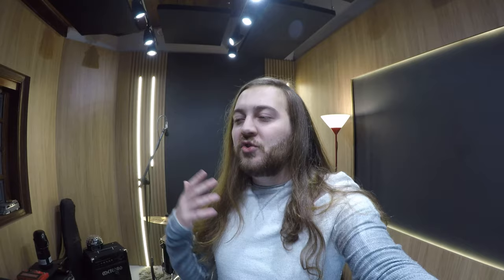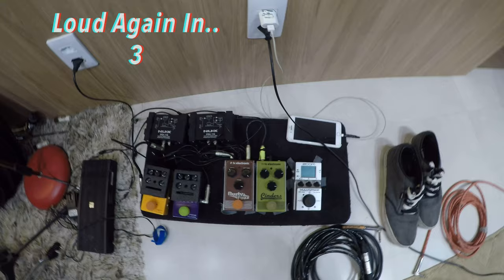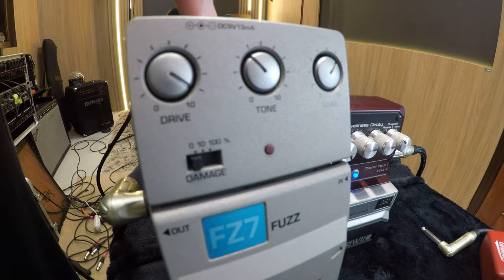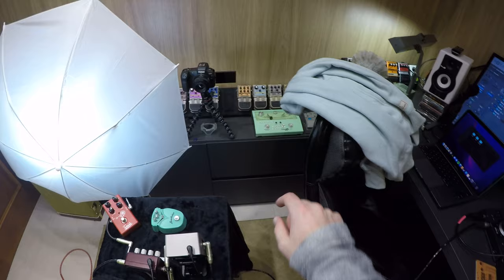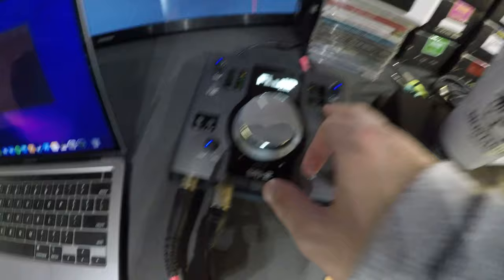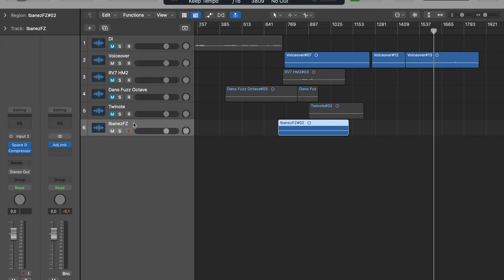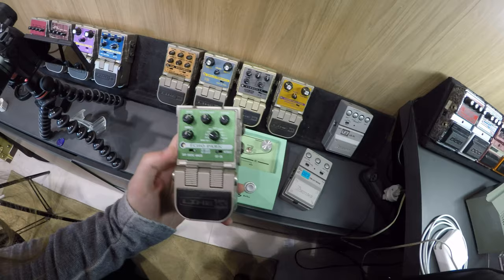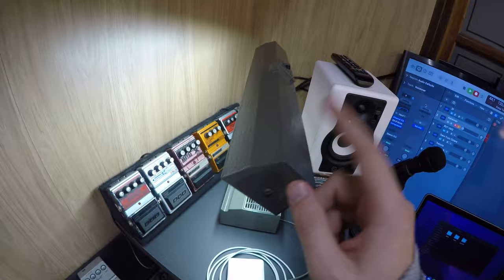What's behind the scenes of my 'shoegaze' based Fuzz pedal Demos | Vlog #5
🔀 All gear used in the video is in the description

🎬 ON TODAY'S VLOG: After filming some videos, I was tired and thought it would be nice to show you guys around what I am using to record these 'shoegaze/grunge' oriented fuzz demos for the channel. I'm also showing you around a little bit of my new recording space, as well as talking/rambling about gear (what I've been up to gear-related) and my plans for upcoming content on here. This was pretty DIY since it was kind of a vlog, I had a lot of fun recording, and I hope you enjoy this video (:

📷🎹 Video and Audio Gear used in the video 🎸🎹

🎤  (VoiceOver) Shure sm-58

🎚️ Interface: Fluid Audio SRI-2

🌵 Contact Supernova, my power trio (: 🌵

🎙️ WANT TO REACH THE MANUAL? 🎙️

🔊 Want me to demo your product? Reach me through Whatsapp, e-mail or Instagram (:

🎸 So who are you? You weirdo hipster 🎸 I'm Victor Budin - Instagram), a musician from Brazil. The most notable of my music projects is my power trio band Supernova Andromeda - Instagram) - my shoegaze/indie/alt rock band where I explore shimmery and fuzzy sounds from the 90's to produce my own music. I have two other projects, Magna Carta cover band, witch covers rock from all ages in an alternative rock way; and Casus Belli, witch hangs around Stoner/Doom metal. If you'd like to check out one of the bands and follow them on social media, it'll help me out a lot! I'm a big fan of the underground scene from Brazil and the world, and I want to show a bit of this universe here to you - Besides, I love talking about these genres that are so important to me since I grew up listening to them: Indie, shoegaze and Alt rock. I love exploring all kinds of gear available to create alternative music.

Emojis are tacky? 👻👻👻